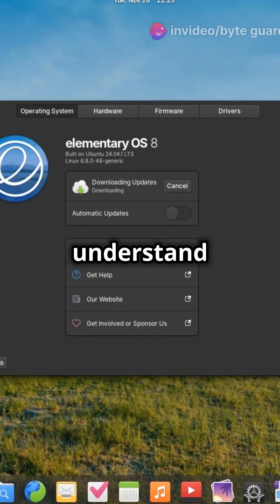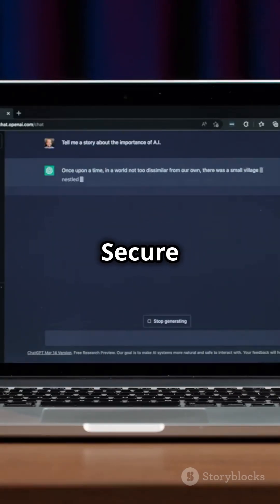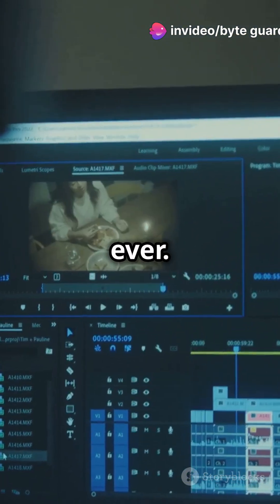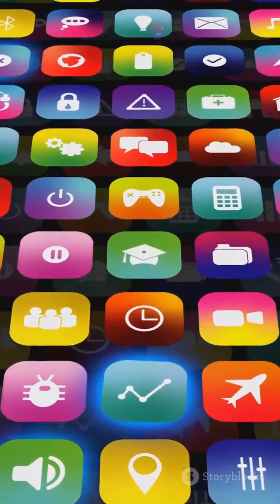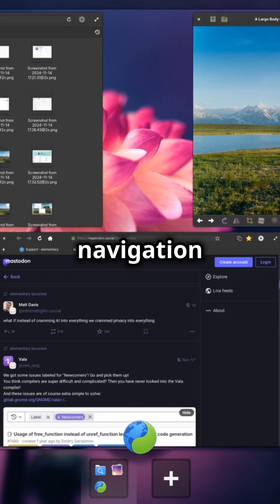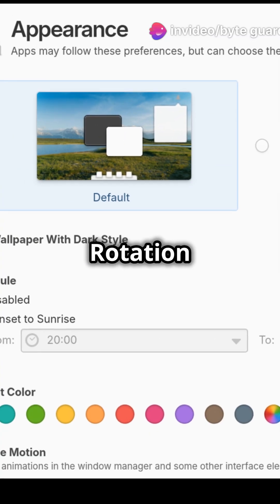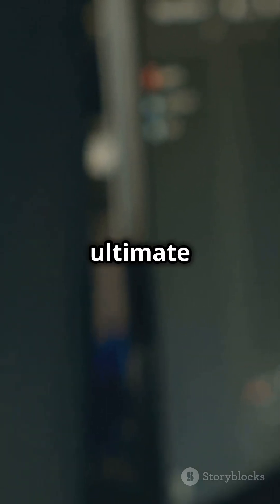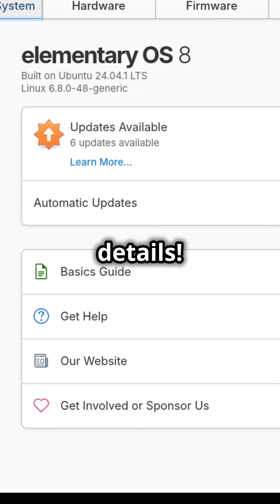🌟 Breaking News: elementary OS 8 "Circe" Officially Released! 🌟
Discover everything about the latest release of elementary OS 8 (Circe), built on Ubuntu 24.04 LTS and powered by the Linux 6.8 kernel! This release is packed with new features and upgrades, from the innovative Secure Session for enhanced privacy to the redesigned dock for productive multitasking.

In this video, we cover:

The Secure Session powered by Wayland
PipeWire as the new default media server
Updates to the AppCenter, including the "Made for elementary OS" badge
Improved System Settings with auto-updates and driver management
Accessibility improvements, revamped design elements, and more!
📥 Download elementary OS 8 Circe now: [Insert official download link]